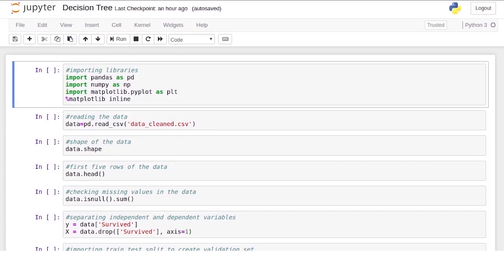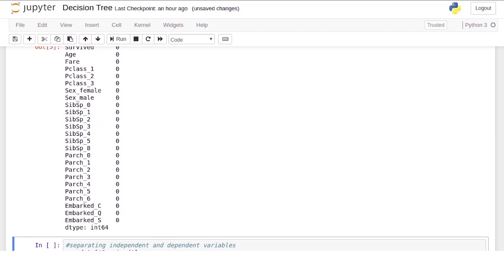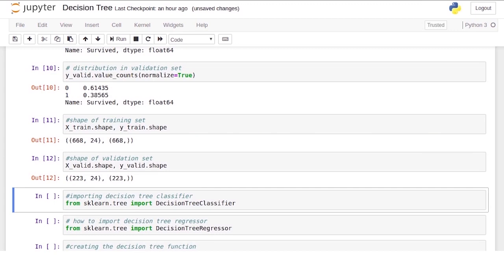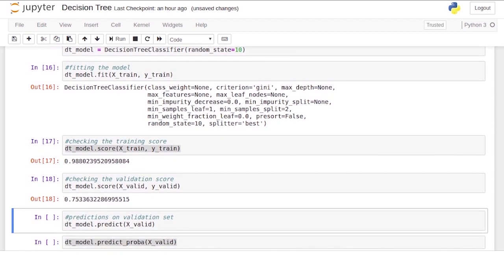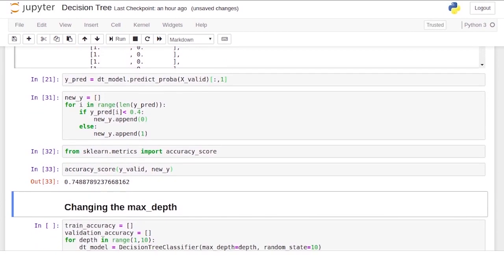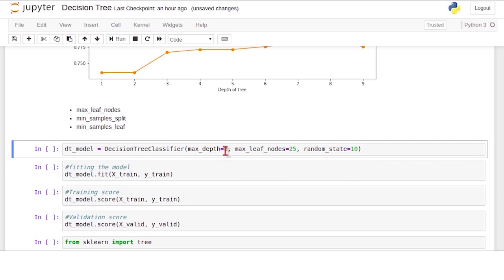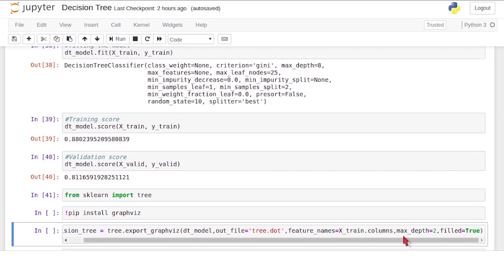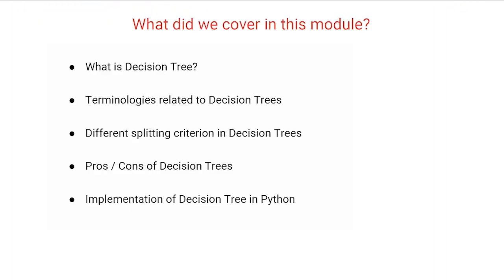Machine Learning by JonSnowTargaryen. Module 11 Video 9